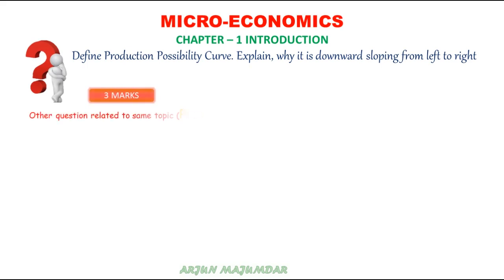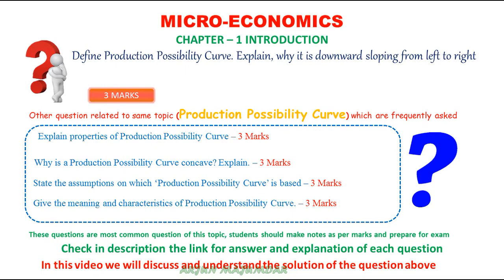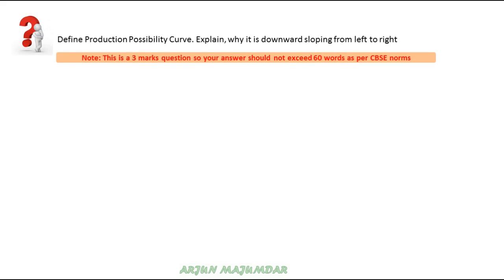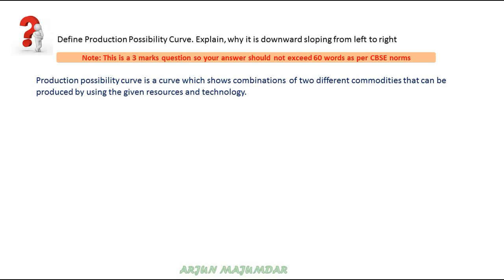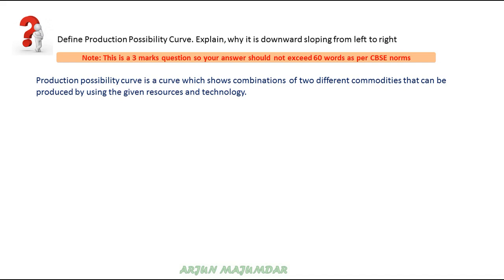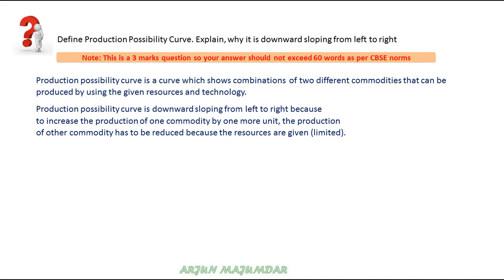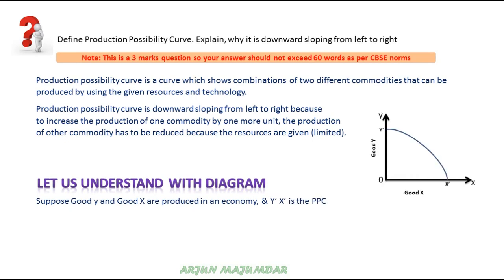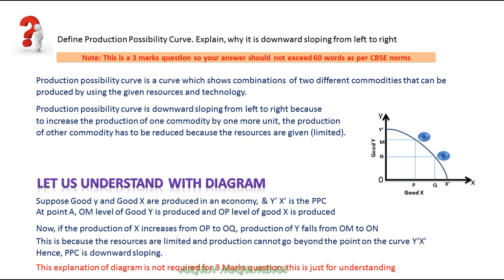Define Production Possibility Curve. Explain, why it is downward sloping from left to right || CBSE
PRODUCTION POSSIBILITY CURVE || IMPORTANT BOARD QUESTION || CBSE CLASS 12 ECONOMICS
Important Questions for board exam for quick revision and ready notes

Define Production Possibility Curve. Explain, why it is downward sloping from left to right - 3 Marks

Channel: Economics Class
Arjun Majumdar